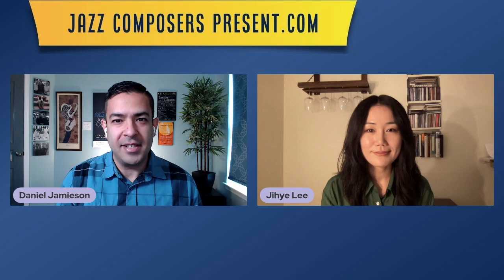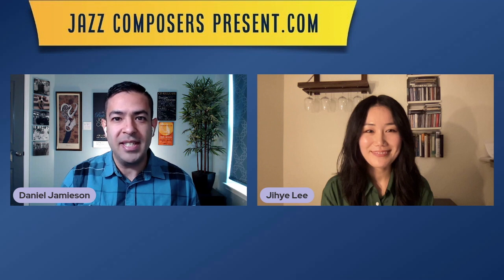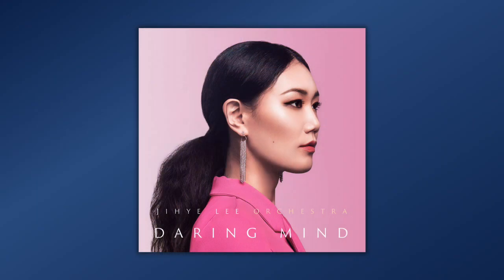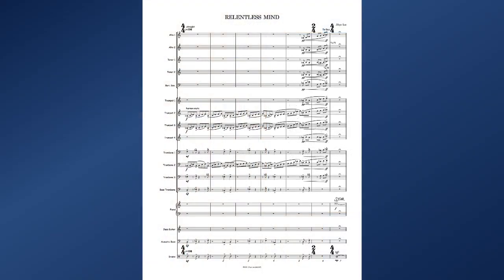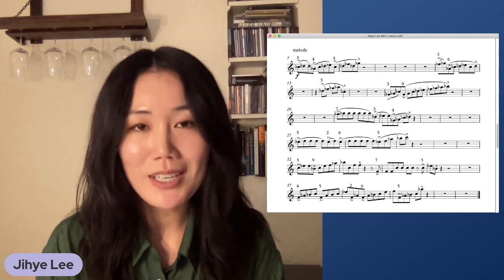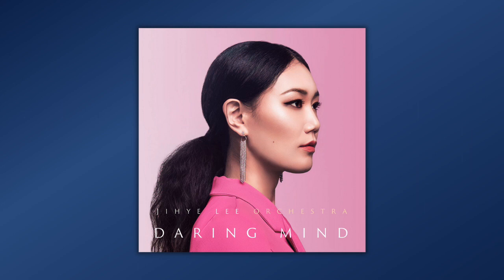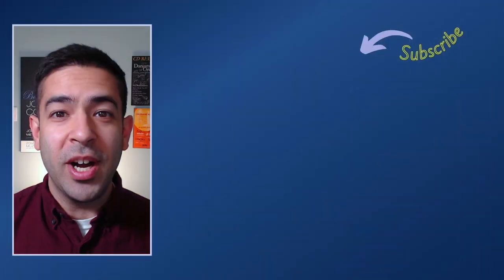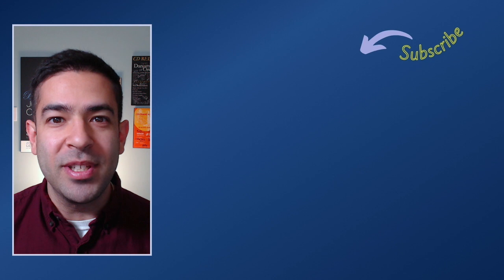Jihye Lee on Coordinating Chaos with Rhythmic Sequences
Composer Jihye Lee demonstrates how you can use rhythmic sequences to organize hectic, fascinating, and seemingly random patterns, using examples from her piece Relentless Mind.

Jihye Lee is a Korean-born, Brooklyn-based composer, arranger, and conductor, and leader of the Jihye Lee Orchestra. Infinite Connections, her third and latest orchestral album, released on May 31, 2024. and was immediately selected as DownBeat Editor’s ‘Pick of the Month’ for June 2024. Lee's sophomore album, 2021’s Daring Mind (Motema), was described by Le Monde as “a miracle of luxuriance and freshness” and selected as one of the 10 best jazz albums of 2021 by The Guardian. Lee has been hailed as ‘imaginative and creative’ by her longtime mentor Jim McNeely, and her co-producer Darcy James Argue describes her work as 'incredibly distinctive and full of surprises.’ Lee has garnered numerous accolades, including the NYU/CBA National Sawdust Toulmin Fellowship, BMI Foundation's Charlie Parker Jazz Composition Prize, the ASCAP Foundation/Symphonic Jazz Orchestra Commissioning Prize, and the Korean Music Award for Best Jazz Album of 2021. Her work has also graced prestigious stages like Jazz at Lincoln Center, Carnegie Hall's NYO Jazz, and the National Theatre of Korea, the Brazil C6 Festival, the Frankfurt hr-Big Band and more.

AUDIO CREDITS

Example 1: “Relentless Mind”, composed by Jihye Lee. Performed by the Jihye Lee Orchestra on the album “Daring Mind” (2021). Motéma.

PHOTO CREDITS

Jihye Lee photo by Hyemi Kim

"Daring Mind" album artwork by Hyemi Kim